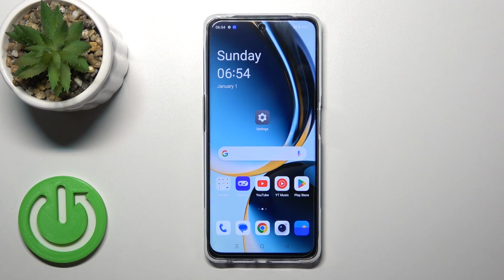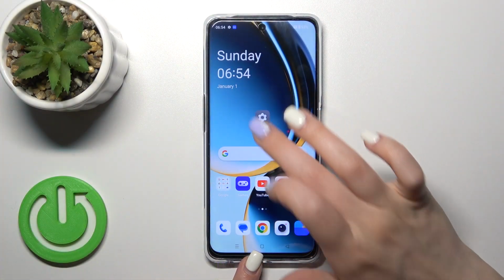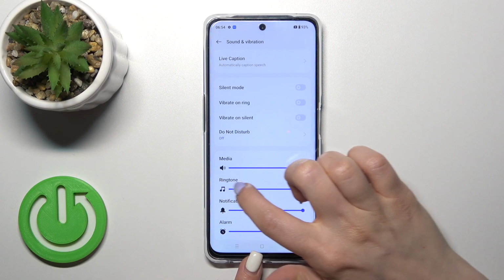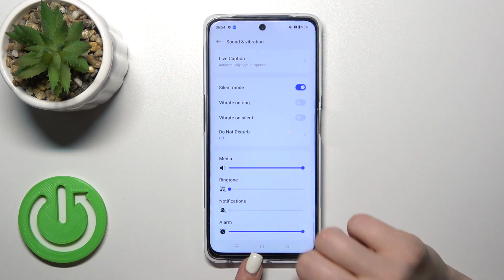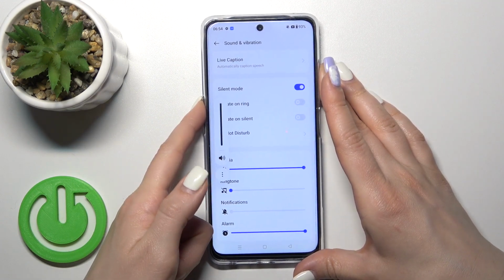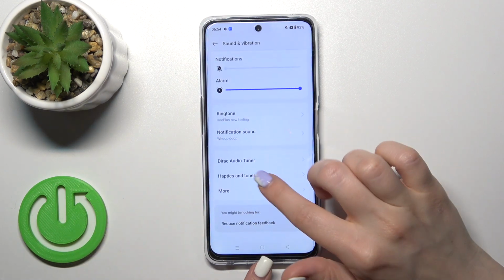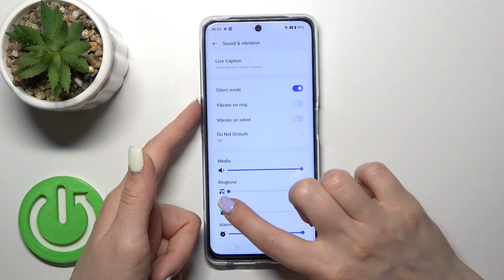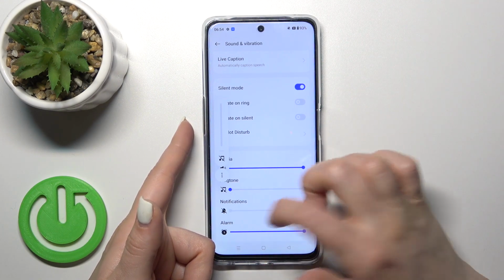How to Silence Ringtone on OnePlus Nord CE 3 Lite - Mute the Sound for Incoming Phone Calls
We are humbly encouraging you to view this video tutorial and learn how to mute the ringtone sound on your OnePlus Nord CE 3 Lite smartphone,  leading to an undisturbed and calm experience. Say goodbye to the sudden buzz of an incoming phone call and join us in silencing the sound of incoming calls on the OnePlus Nord CE 3 Lite mobile device.

How to mute the ringtone volume on OnePlus Nord CE 3 Lite? How to silence the sound for incoming phone calls on OnePlus Nord CE 3 Lite? How to disable the ringtone volume on OnePlus Nord CE 3 Lite? How to turn off the call sound on OnePlus Nord CE 3 Lite?